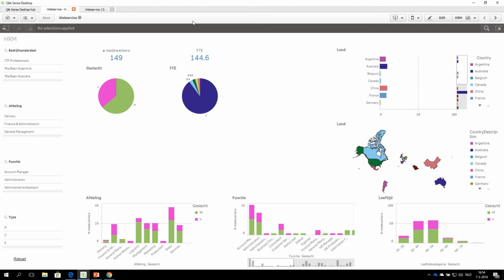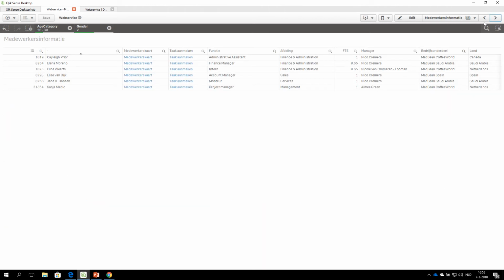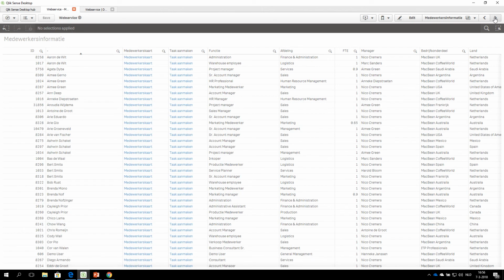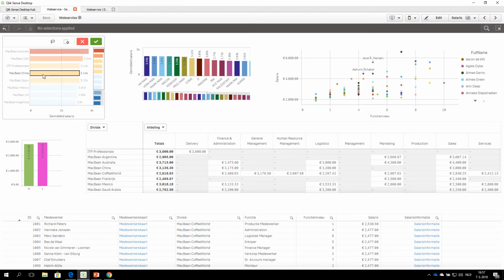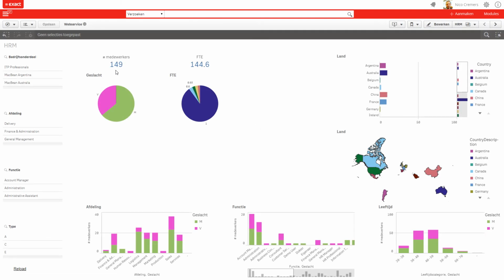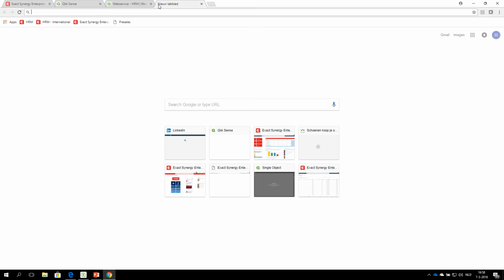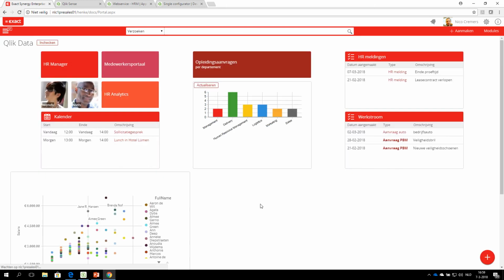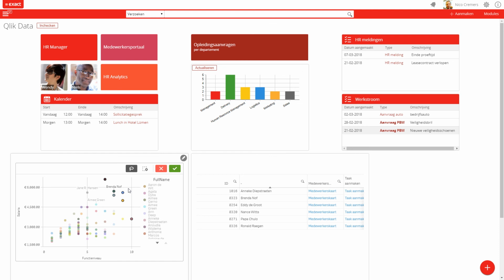Qlik Sense Desktop - Exact Synergy